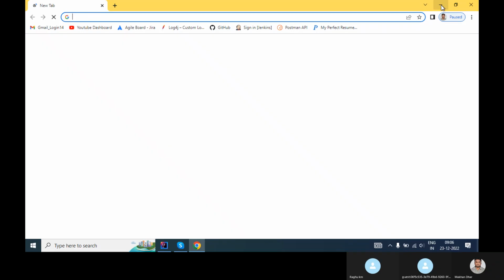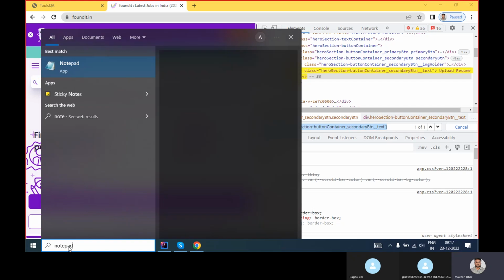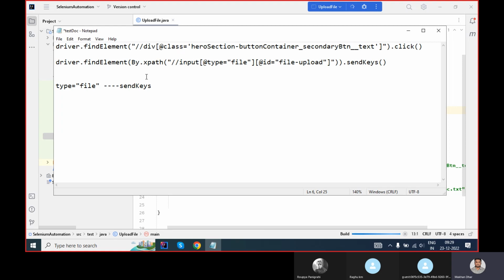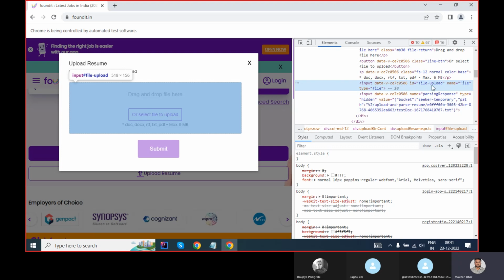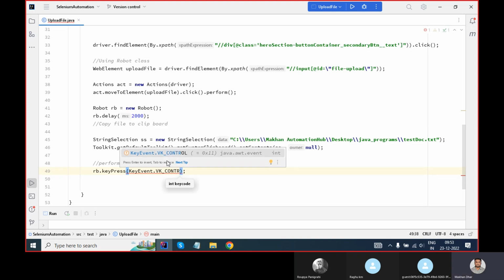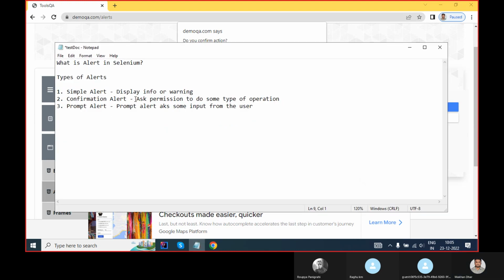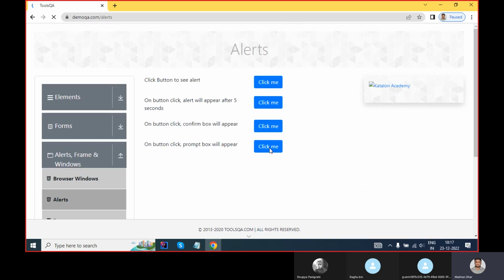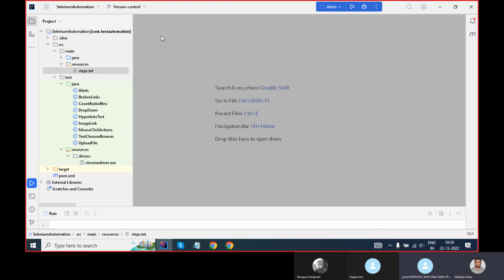selenium webdriver classes : Day 6 | File Upload Using sendKeys & Robot | Alerts in selenium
1. How to any file using sendKeys() method in selenium
2. How to any file using Robot class in selenium
3. Alerts in selenium. Types of alerts in selenium. Methods regarding alerts